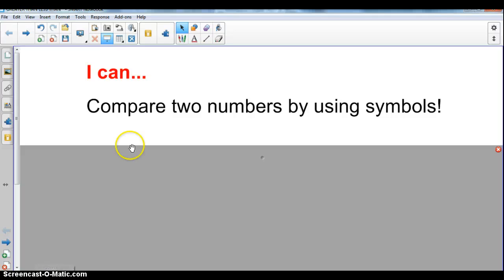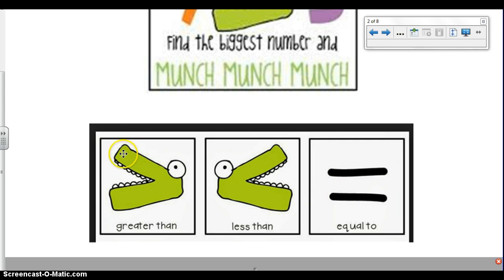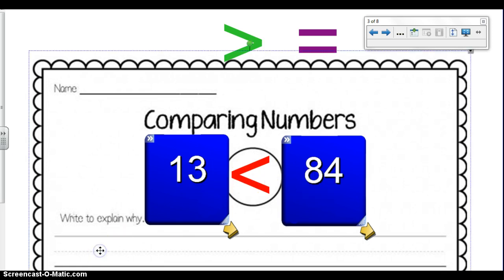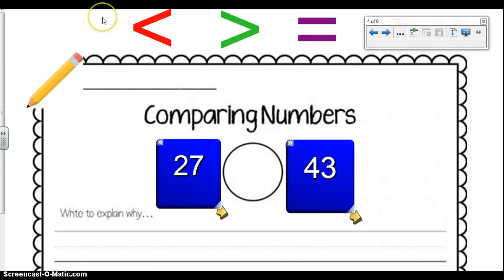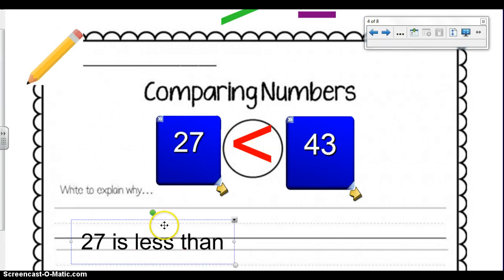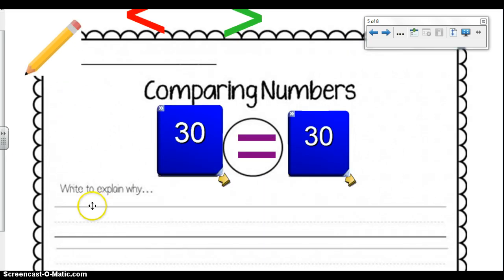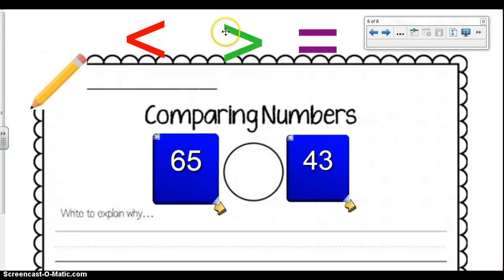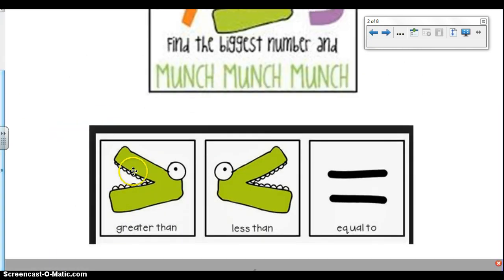Greater than less than